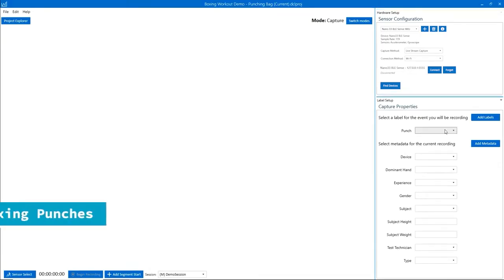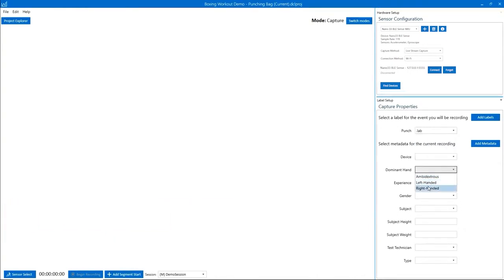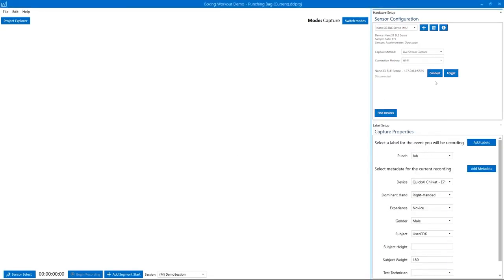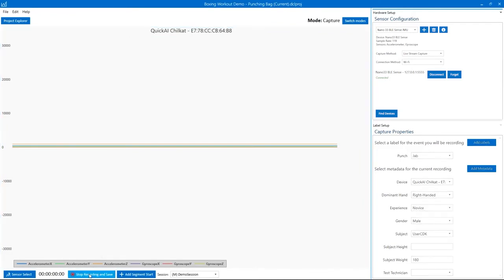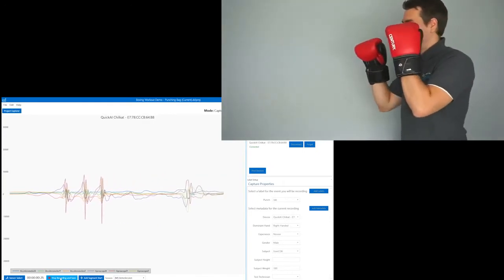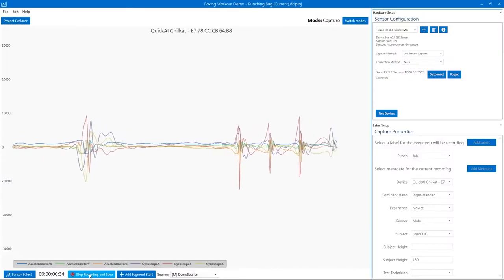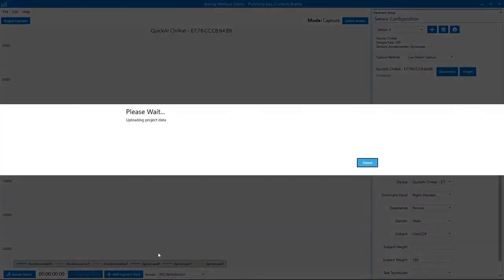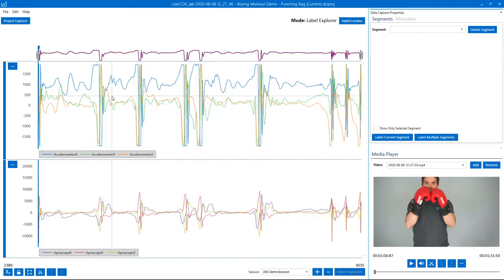Building a TinyML Application from Scratch - Recording Sensor Data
This video demonstrates how to connect to the Nano 33 BLE Sense with the SensiML Data Capture to record gestures.